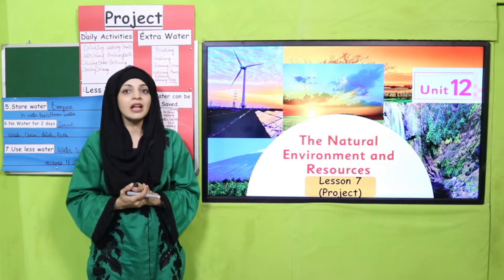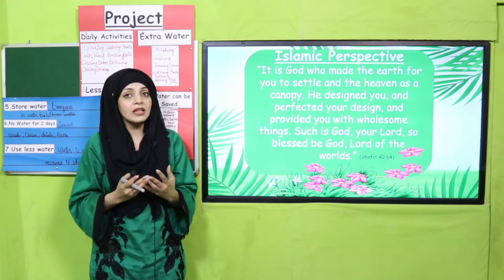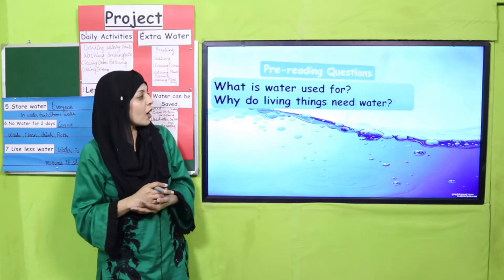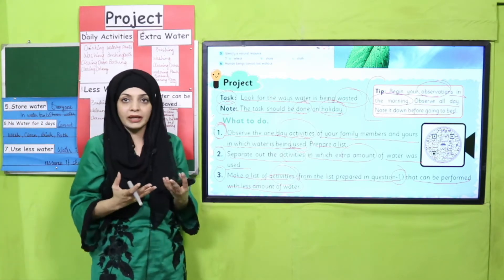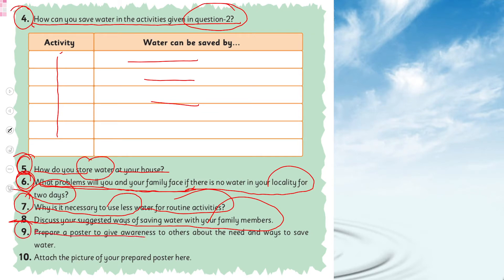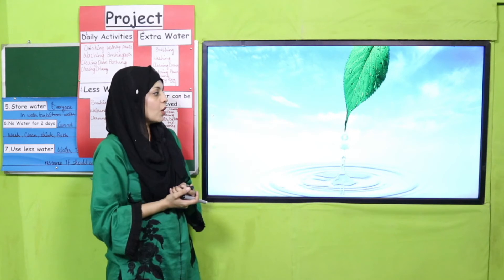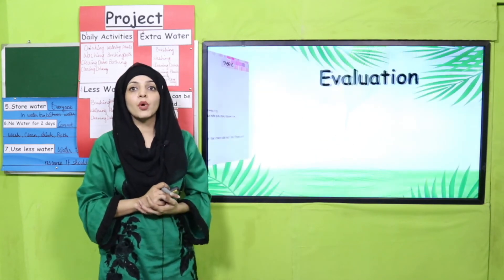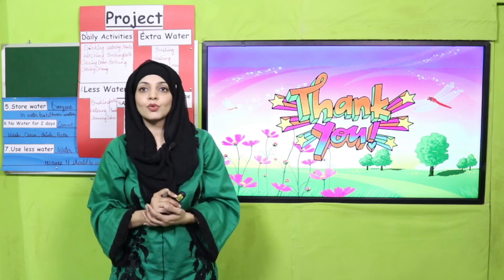GK Grade 2 Unit 12 Lecture 7 Project || SNC 2020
Lesson 7 of unit 12 includes, project making on ways to conserve water.

1. PowerPoint Presentation

2. Lesson Plan

3. Worksheet/Activity